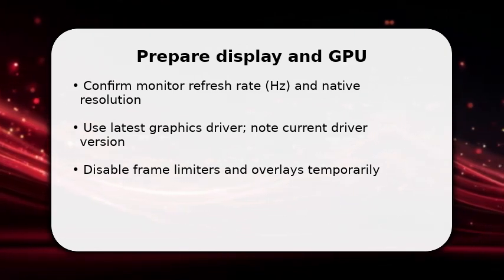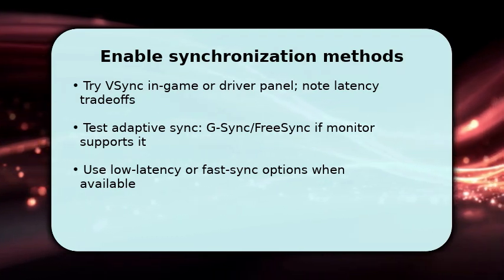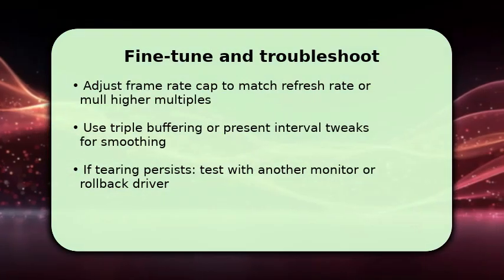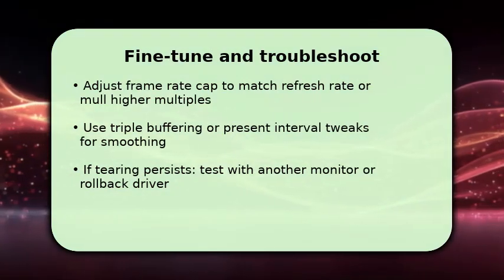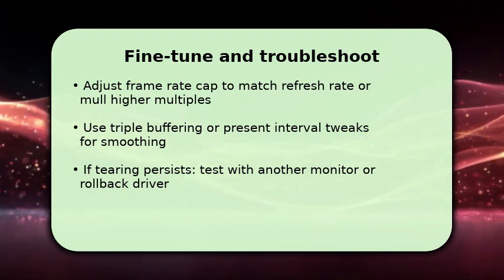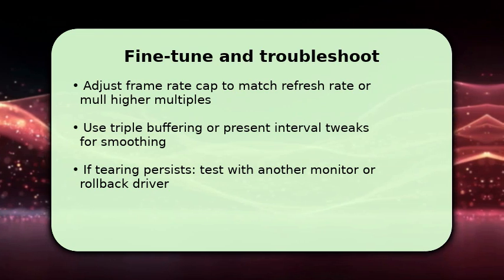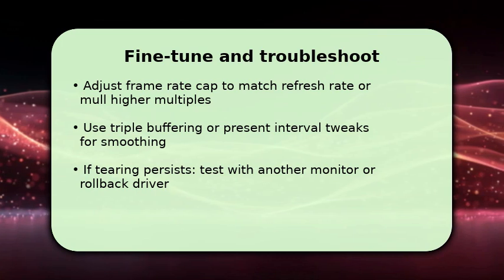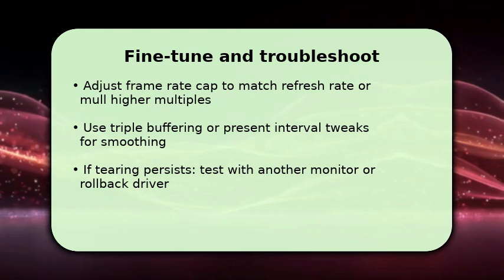How to Reduce Screen Tearing - Step by Step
How to Reduce Screen Tearing - Step by Step | 🔒 Surfshark VPN Deal — Stay private and secure. $1.99/mo + 3 Months Free ▸

Learn how to eliminate screen tearing on your gaming setup. This video provides a comprehensive guide with step-bygy, including adjusting in-game settings and updating graphics drivers for an immersive experience without visual disruptions.

reduce screen tearing, gaming display issues, fix screen tearing, in-game resolution setting, graphics driver update